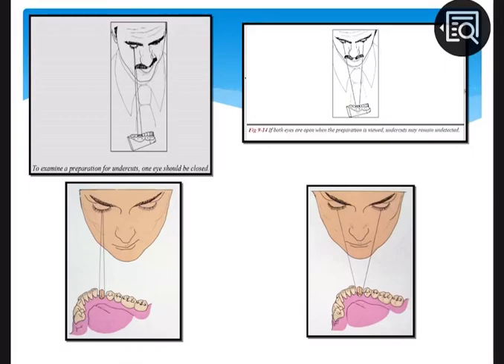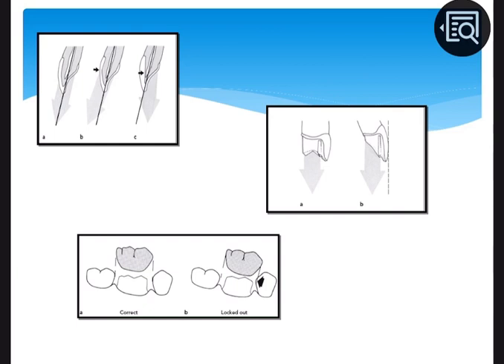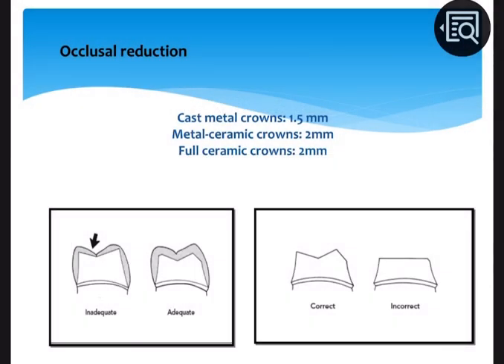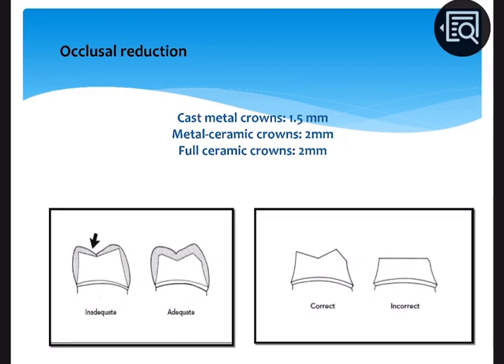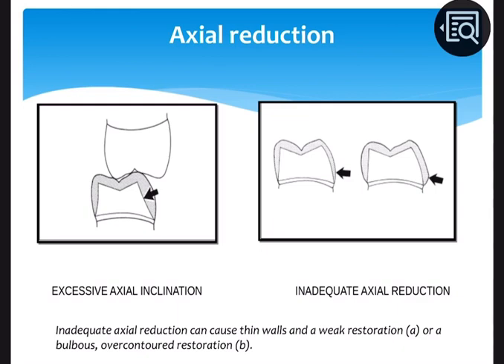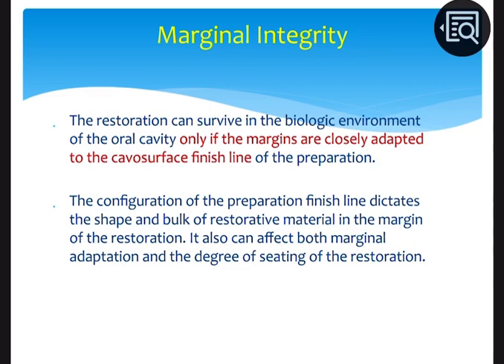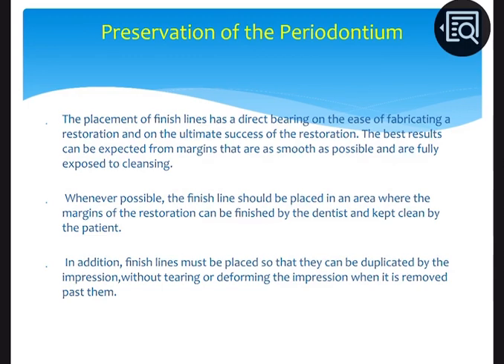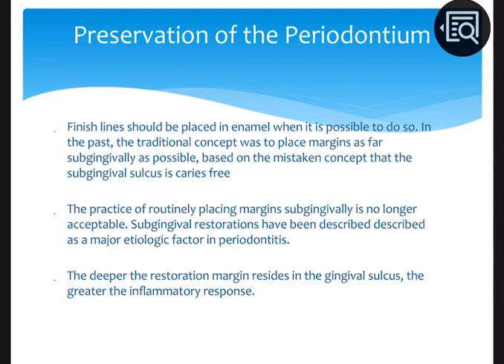Lecture 1 part 2